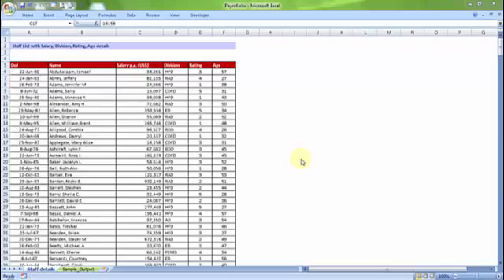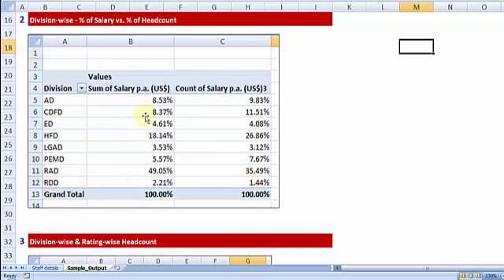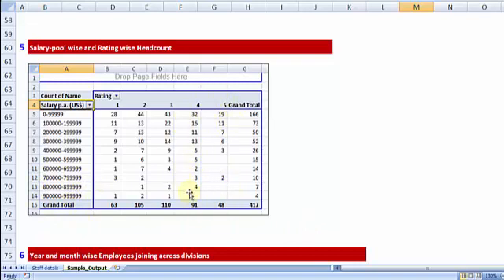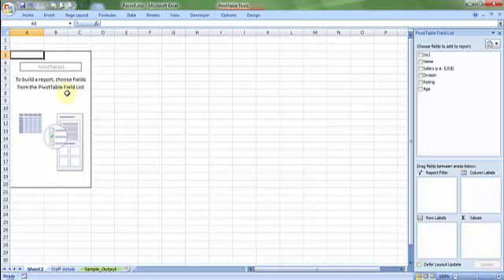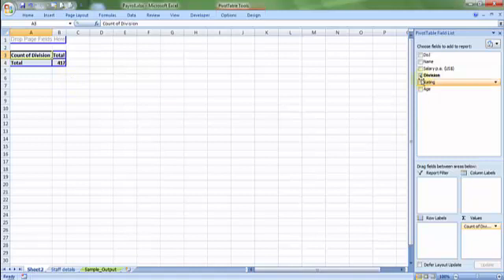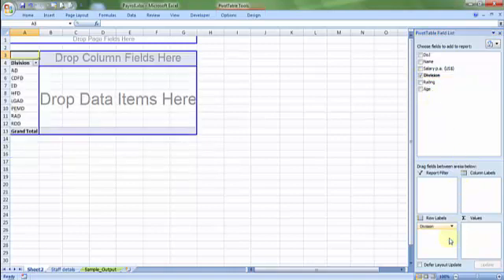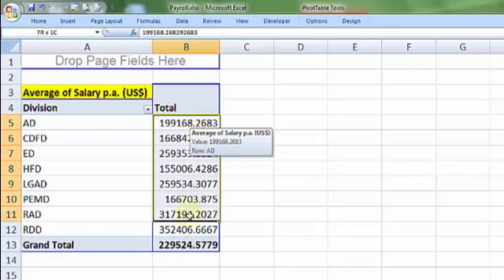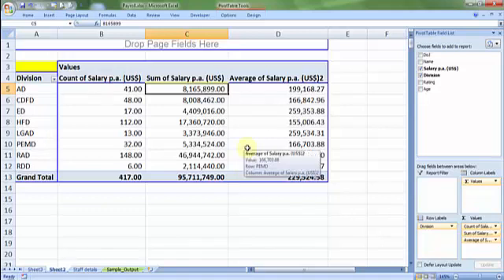Create MIS Report using Pivot Table (Beginner)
In this tutorial, we will learn the Beginner Pivot Table trick that will blow your mind with the Payroll Dataset to create MIS Report.

We Covered the following topics:
00:00 Introduction to Basic Pivot Table
04:34 Press Ctrl + A (To select the entire row in Excel)
04:50 How to create Pivot Table
05:52 How to create Classic Pivot Table Layout in Excel
07:18 How to add Data in Pivot Table in Excel
11:07 How to use Value Field Setting in Excel

Create MIS Report using Excel Pivot Table (Beginner)